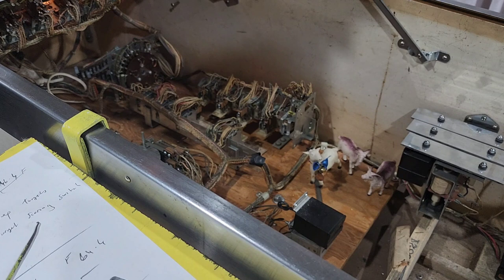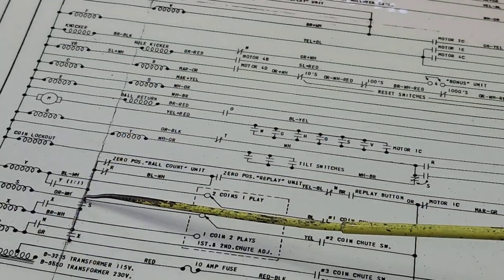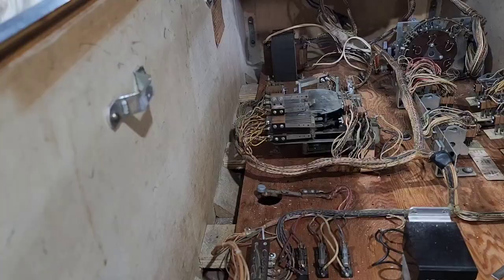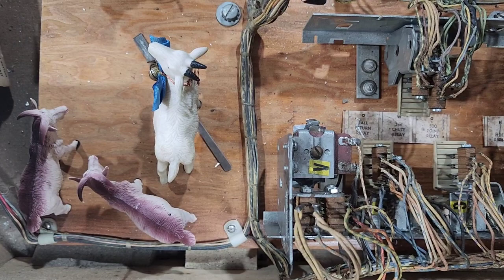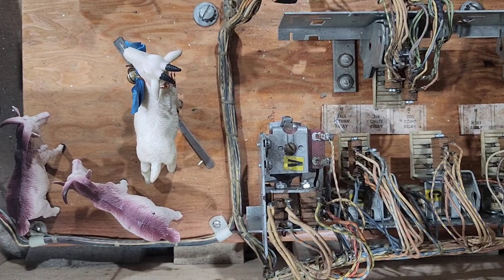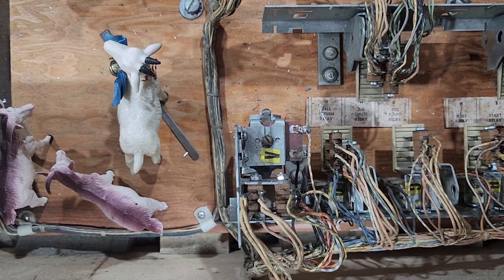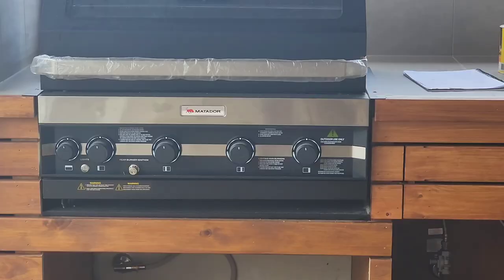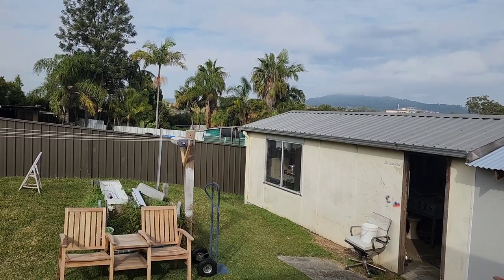Repair & Troubleshooting Gottlieb With Schematics